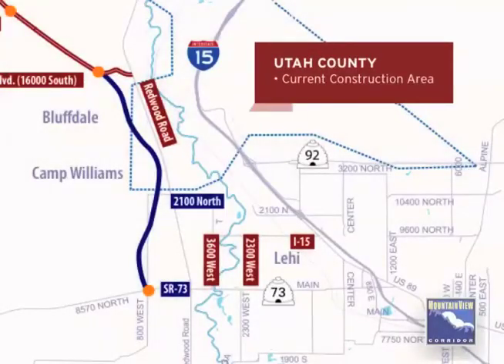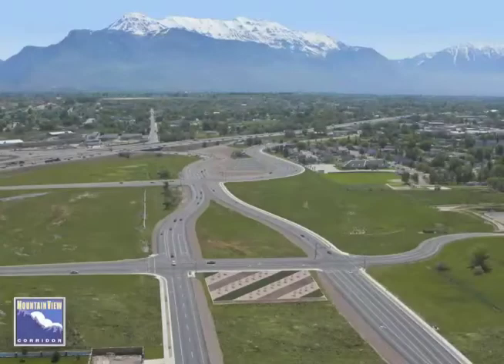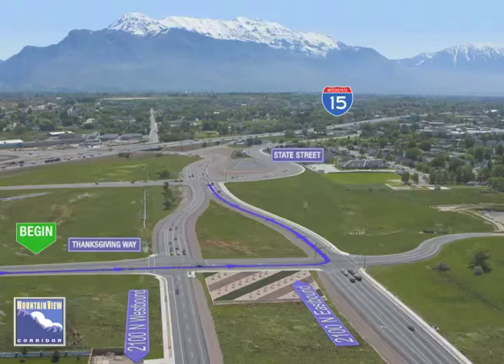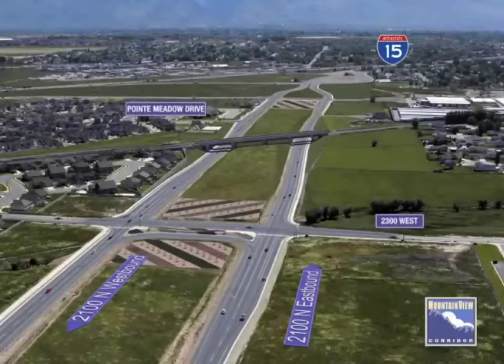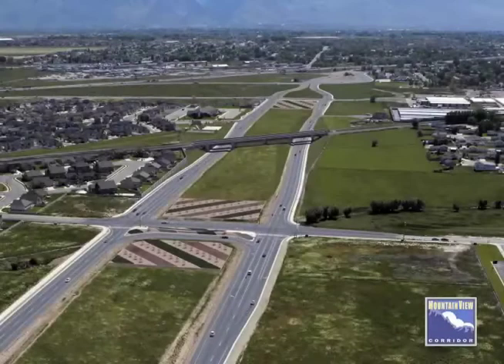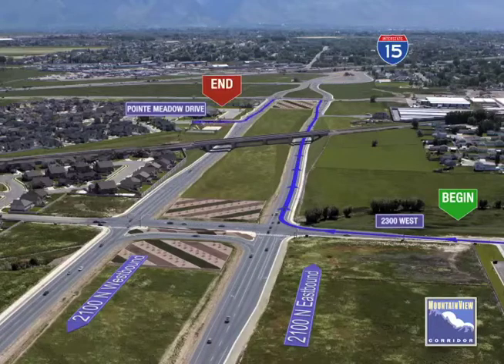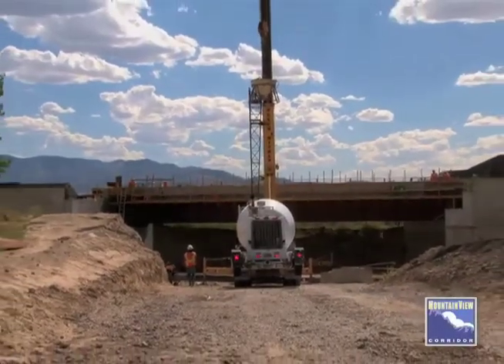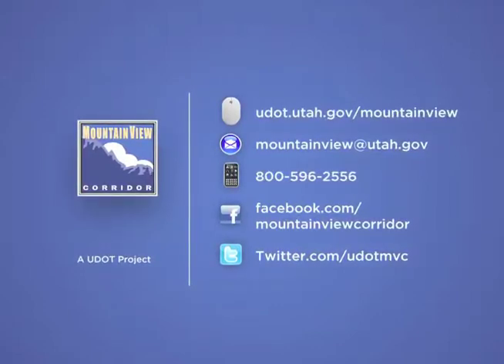MVC 2100 North Navigation Video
The Mountain View Corridor (MVC) in Utah County offers drivers a new east-west connection between I-15 and Redwood Road at 2100 North in Lehi. This initial phase of MVC is a frontage road system, similar to a divided highway, with one-way eastbound and westbound roadways. MVC 2100 North provides a great new route, but will require some adjustment to driving patterns. Learn what to expect and how to navigate the one-way roads.